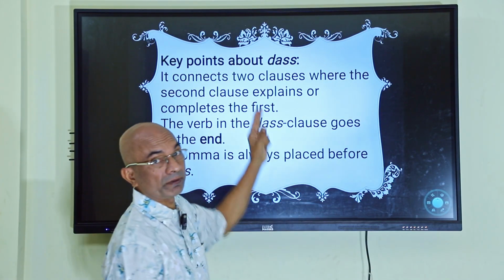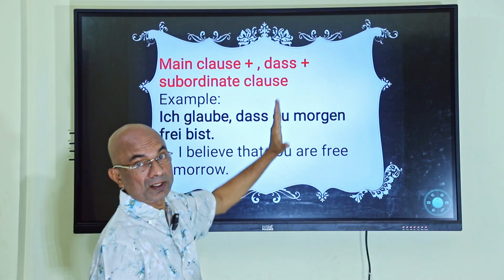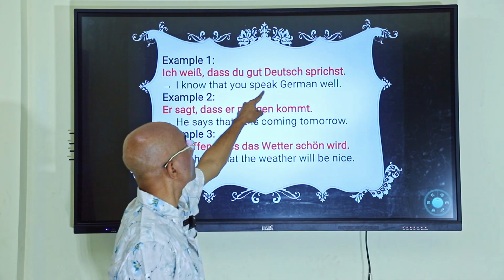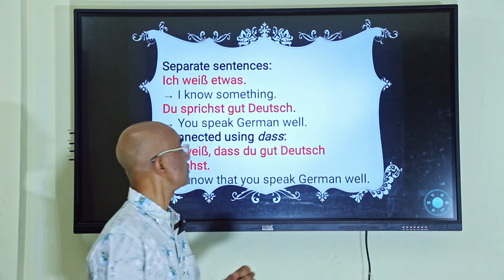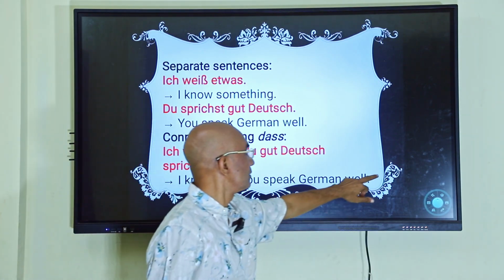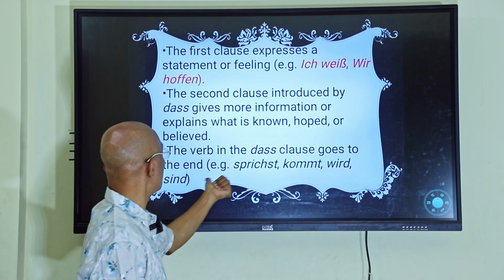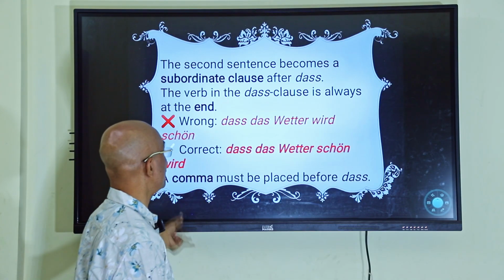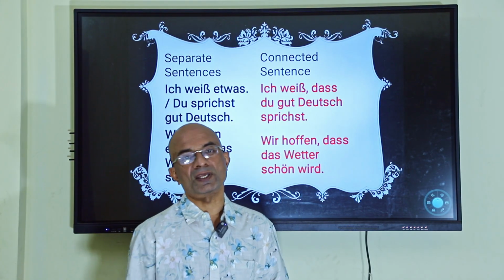How to Use “dass” in German | A2 German Grammar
DASS | German Grammar Made Easy 🇩🇪✨
In this lesson, you’ll learn how to correctly use the subordinating conjunction “dass” in German sentences. We’ll go through sentence structure, word order, and simple examples to make it clear and easy for you!